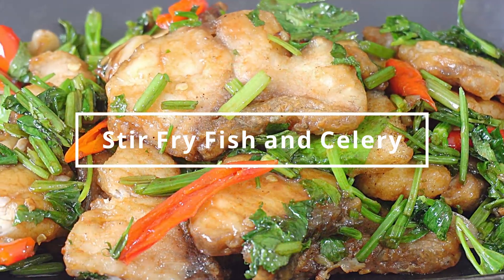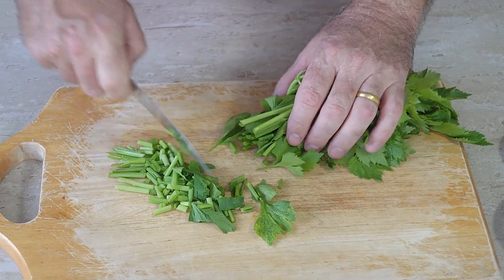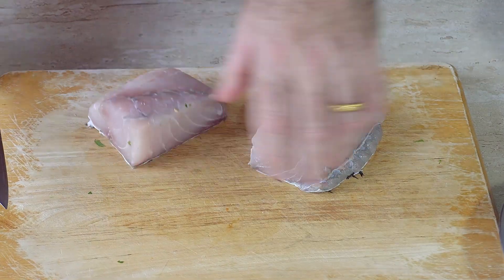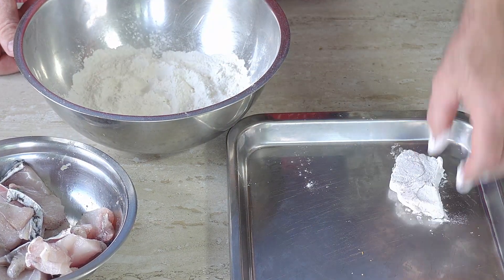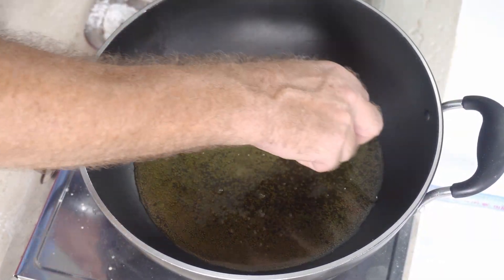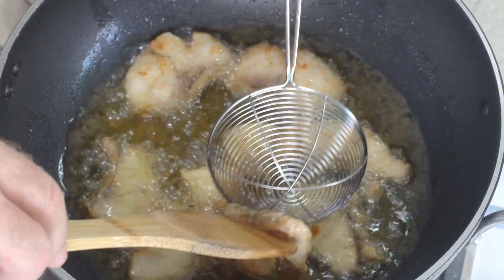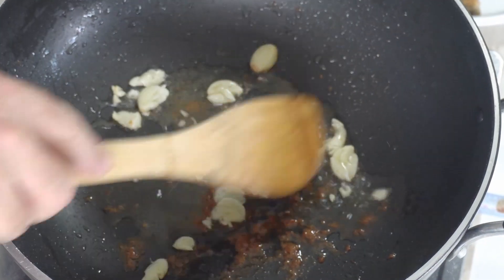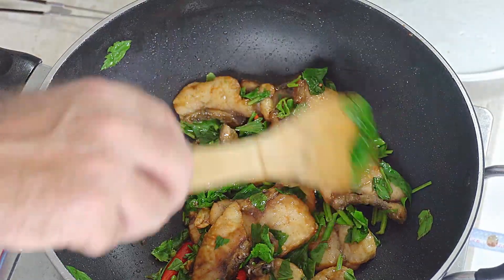Stir Fry Fish and Celery – Thai home cooked – Easy and delicious!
Living in Thailand has taught me simple dishes are sometimes the best and this is NO exception.  This Stir Fry Fish and Celery, Thai home cooked is Easy and delicious!

Ingredients
Oil for frying
Fish – any fish you like but meaty!
Thai Celery / Chinese celery / thin stemmed celery and leaves
Tempura flour – enough to coat your fish
Garlic – up to your taste
Red Chili not spicy chilies as such just for colour in the dish
1 tbsp Soy sauce
1 tbsp sugar
2 tbsp Oyster sauce
Splash of water
Shake of white pepper